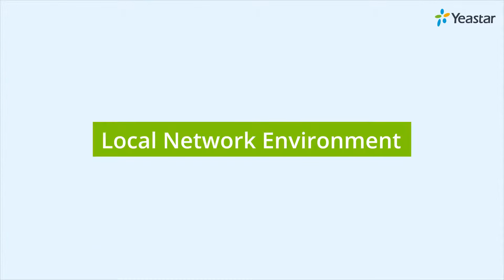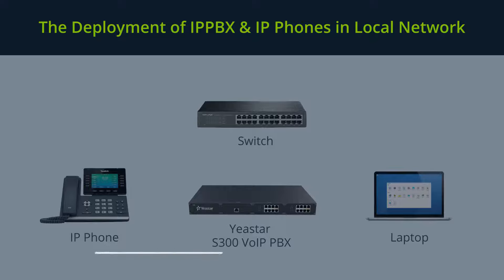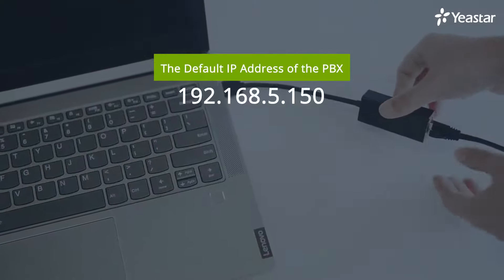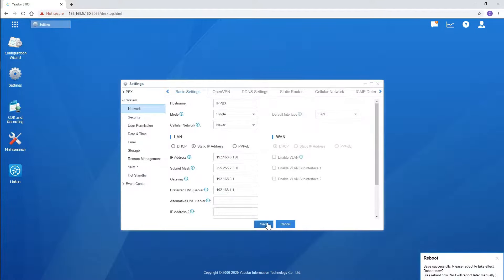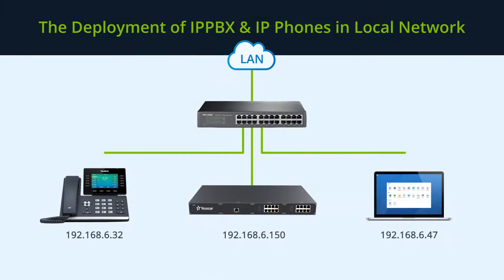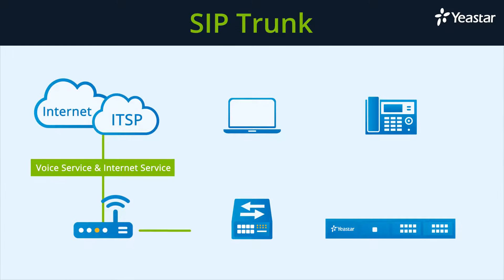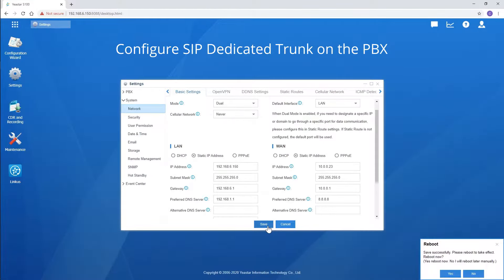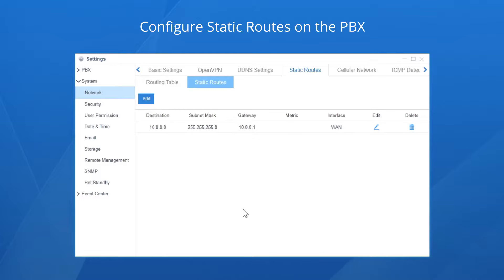The Deployment of IP PBX & IP Phones in Local Area Network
How to deploy an IP PBX together with an IP phone, and a SIP trunk in the LAN? - This is the FAQ from many of our end users.

Therefore, in this video, we’ll walk you through the deployment of IP-based devices to build up a VoIP telephone system in the office. We will make use of the following devices: a switch connected to the local router, a Yeastar S300 VoIP PBX, a Yealink IP phone, and a laptop for configuring all these devices.

*Chapters*

00:00 IP PBX in LAN
00:18 What is LAN?
01:18 Task 1: Set the network interface of the device.
03:15 Task 2: Connect the LAN port of the PBX to the switch, and connect the laptop to the switch.
03:44 Step 1: Connect the IP phone and switch with the port internet
03:55 Step 2: Configure the SIP dedicated trunk on Yeastar PBX
05:21 Step 3: Connect the network cable to the WAN port of PBX
05:28 Step 4: Configure the static route on the PBX
Last but not least: Reboot the PBX to make all configurations work.

If you would like to know more about Dedicated SIP Trunking on Yeastar S-Series VoIP PBX, please go to our online document center